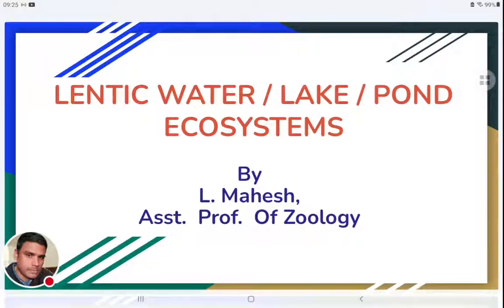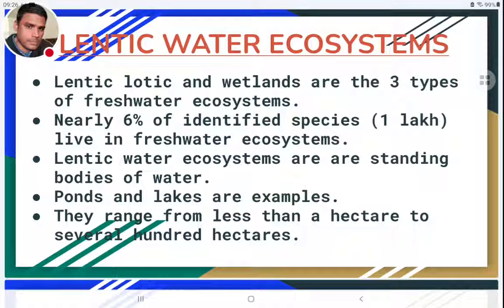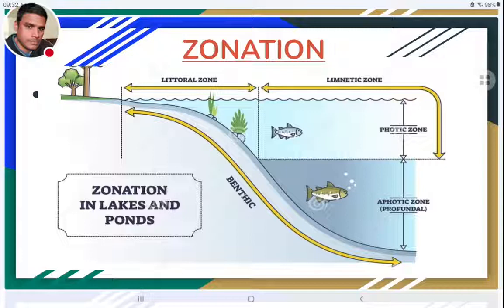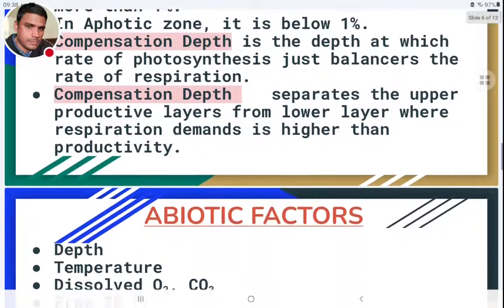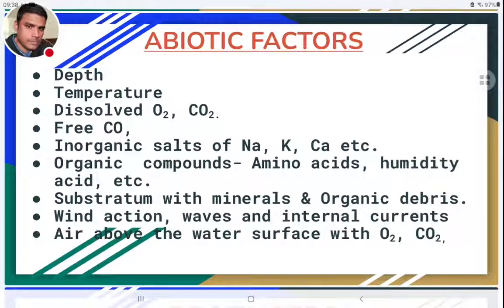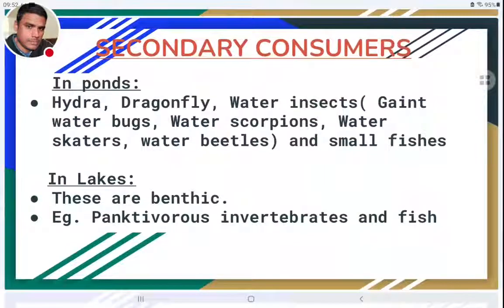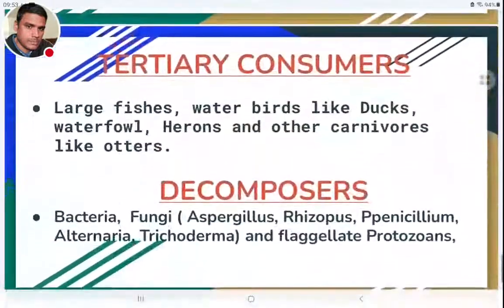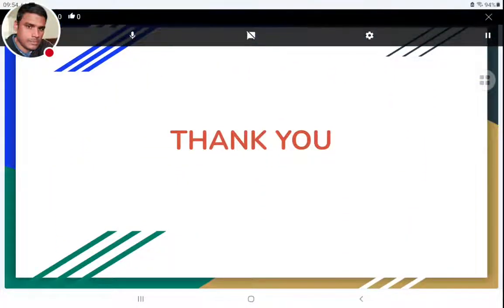Lentic Water / Pond / Lake Ecosystems